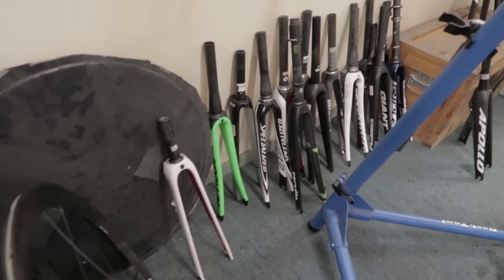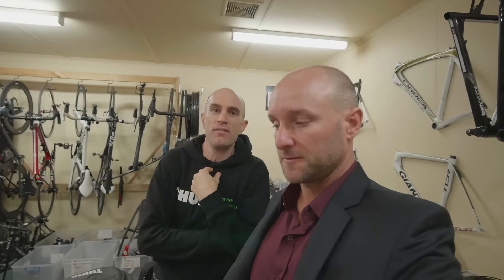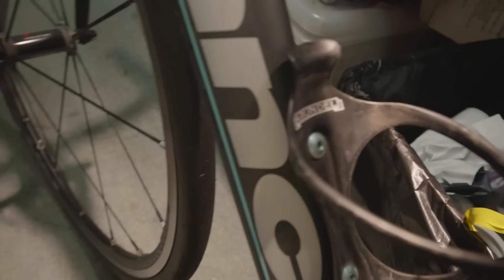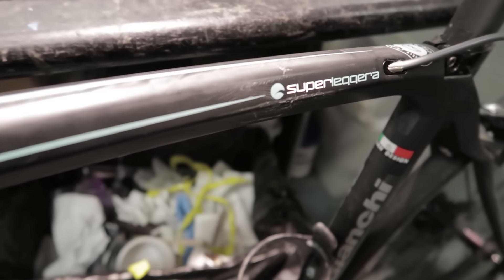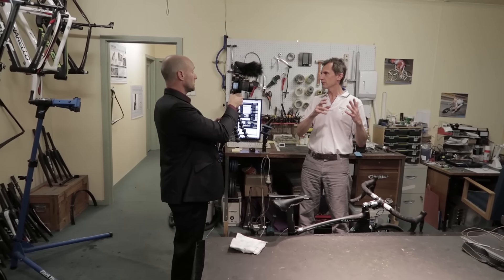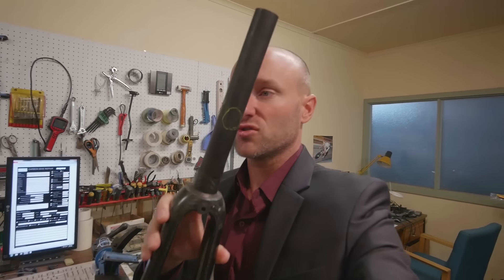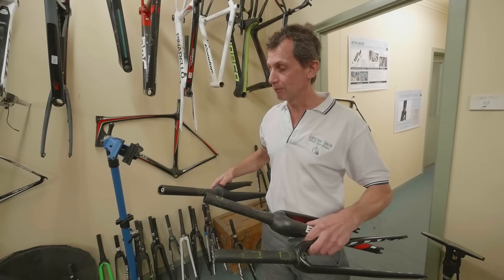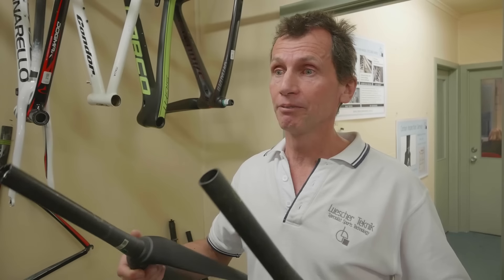Carbon Fiber Bikes - Are They Strong Enough? (ft. Raoul Luescher)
This video discusses whether carbon fiber bikes are strong enough and worth the money for cyclists to spend their hard-earned dollars. Raoul Luescher is an expert in the field and a world-renowned key opinion leader.

MY CAMERA. (Amazon)
BENDY TRIPOD. (Amazon)
OTHER CAMERA. (Amazon)
MY DREAM DRONE.. (Amazon)
BIGGER DRONE. (Amazon)
LITTLE CAMERA. (Amazon)
LENS ONE. (Amazon)
LENS WIDE. (Amazon)
LENS LONG. (Amazon)
LENS LONGER. (Amazon)
MY LAPTOP. (Amazon)
ONBIKE CAMERA. (Amazon)
ONBIKE CAMERA 2... (Amazon)
EDITING SOFTWARE. (Amazon)
MY PHONE. (Amazon)